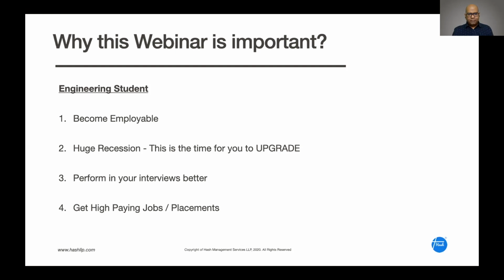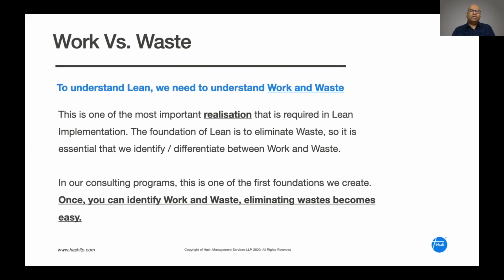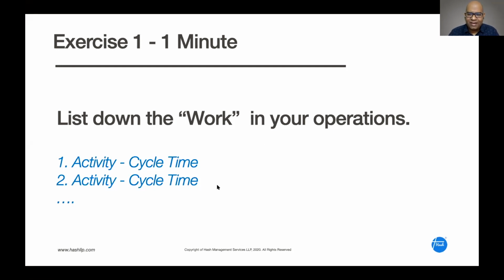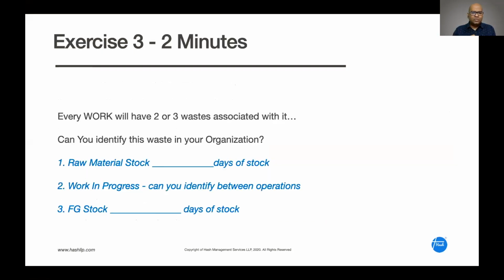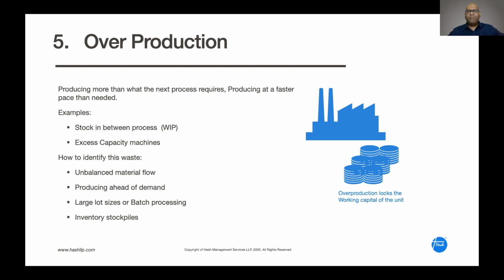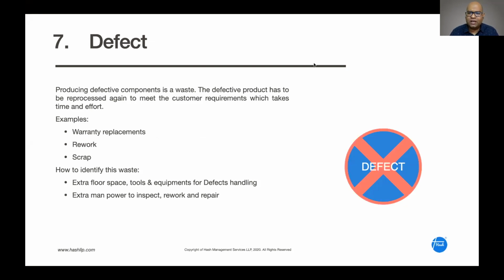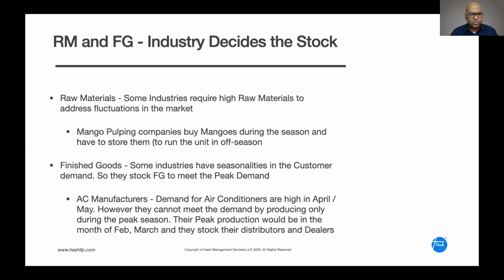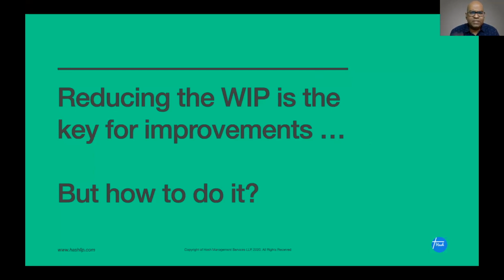Learn the Basics of Lean Manufacturing in 1 Hour - Identify Work and Wastes - in Simple language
Join our Manufacturing Leadership Program (basic course) for just Rs. 999

Hash works with some of India’s largest manufacturing companies. Hash provides training and assists clients on on Creating Continuous Flow, Just In Time Production, kaizen, Kanban, 5S Implementation and Single Minute Exchange of Dies (SMED) and other tools.